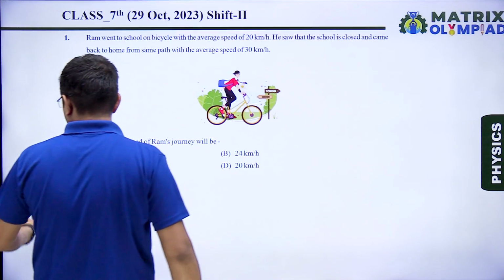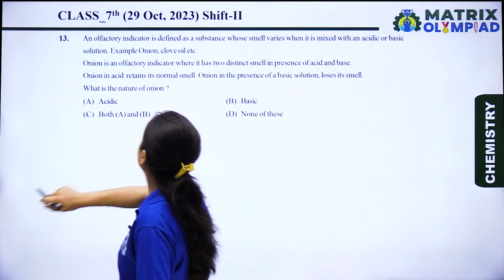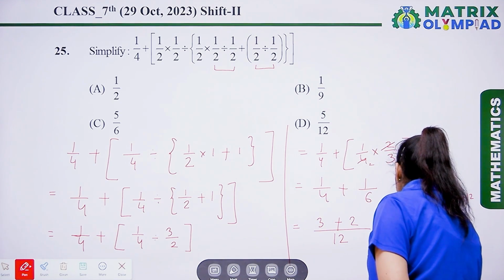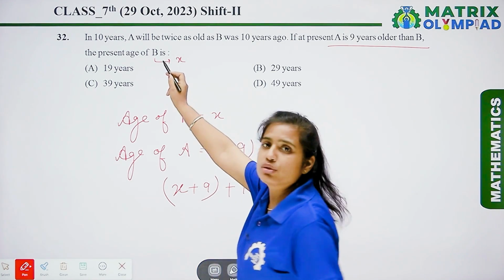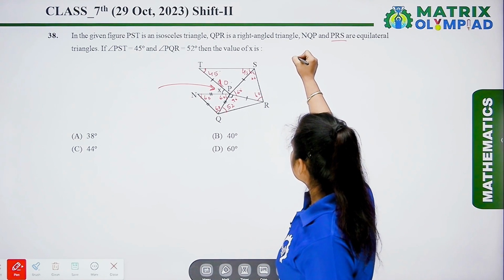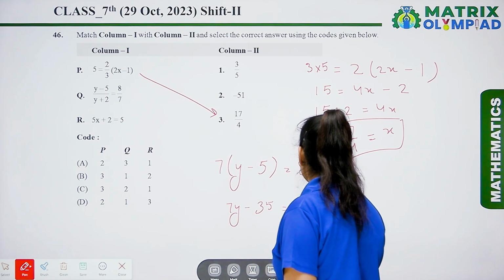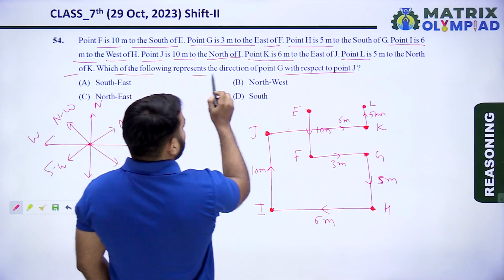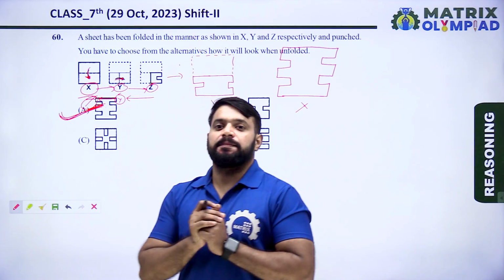Matrix Olympiad Class 7 Paper Solution | 29 Oct Phase 3 Shift 2 | Rajasthan Phase 3 Exam 29 October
Watch the Class 7 Shift-2 video solutions of the Matrix Olympiad Rajasthan Phase-3 Exam held on 29 October 2023 at Sikar and Jhunjhunu. Expert faculty explain each question and concept across all subjects.
Access complete answer keys and video solutions for 8 Oct, 15 Oct, 22 Oct and 29 Oct exams here:

For more updates, visit the official Matrix Olympiad portal.